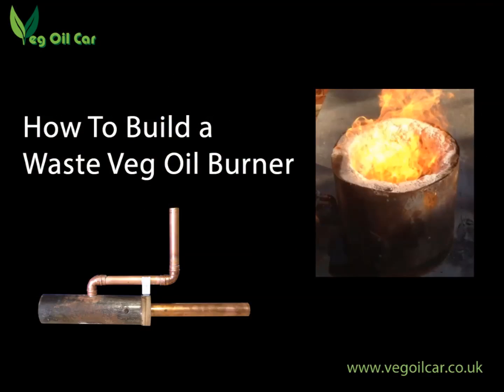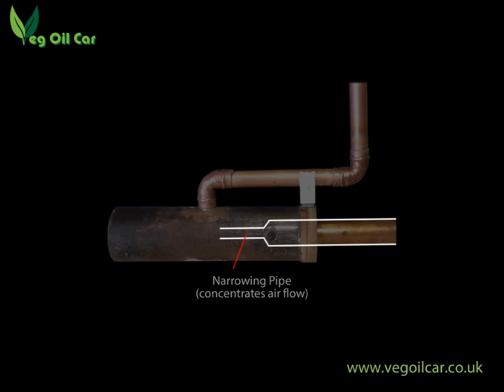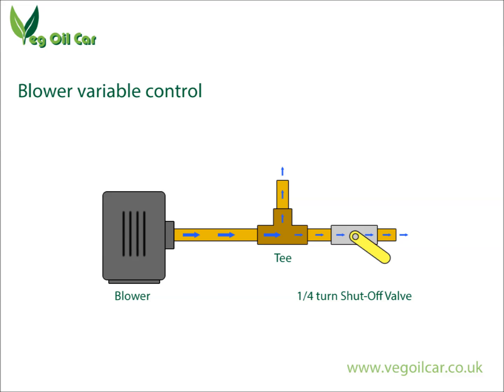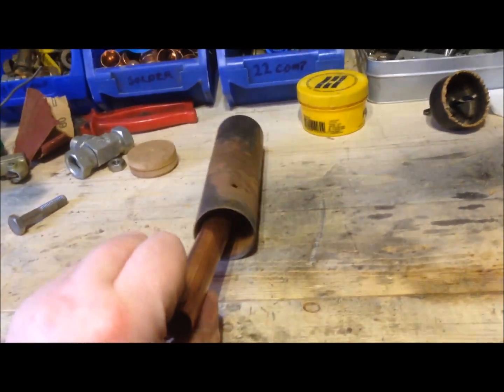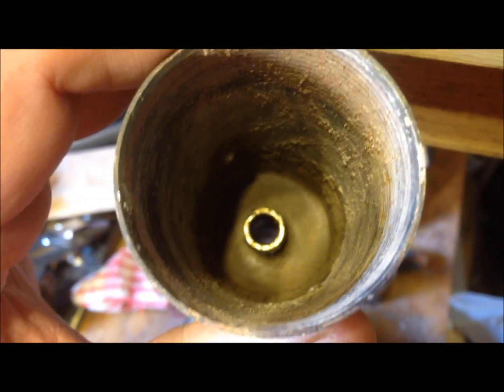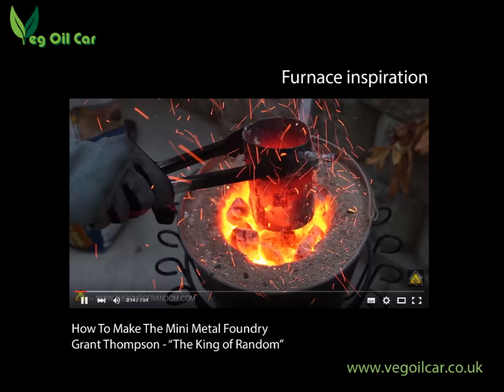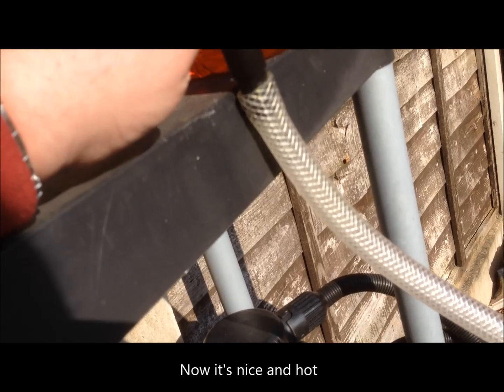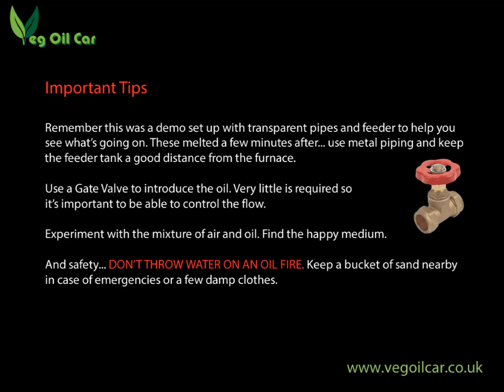SIMPLE Waste Oil Burner guide - by VOGMAN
SIMPLE Waste Oil Burner guide built for nothing from spare parts. Want a really simple waste oil burner? Want to power a home furnace or foundry on recycled fuel? No complex parts or compressors...

_*The sound quality on this video isn't great. I've added an improved version on Rumble here*_

Here I'm talking about using waste vegetable oil - not in my car as I normally do - but in a waste oil burner. I use this one to melt soda cans recycling the aluminium for use on other projects.

There's lots of videos on this subject but I found most of these too complex or lacking detail. This oil burner is very simple. There's no moving parts and no specific dimensions. So it's an easy DIY construction for anyone out there with a few spare plumbing parts. But it works very well!

If you want to know how to build a SIMPLE and effective waste oil burner then please watch, and if you’ve got any questions, then drop me a line. I’m happy to try and help.

Further to feedback received (in the comments below) I made a significant improvement to this burner.

ETSY STORE
I also sell a few castings on Etsy. Proceeds help me maintain my channel.